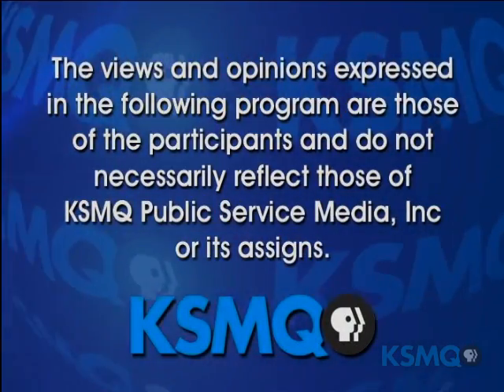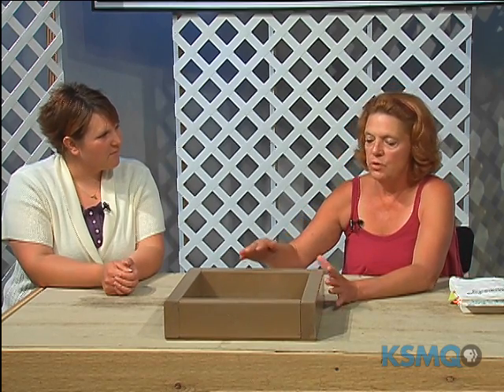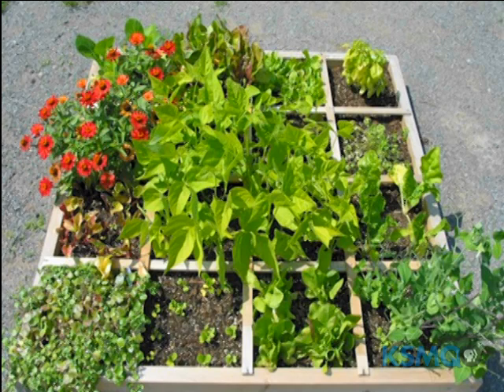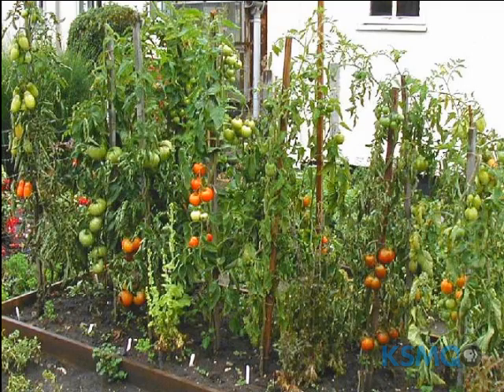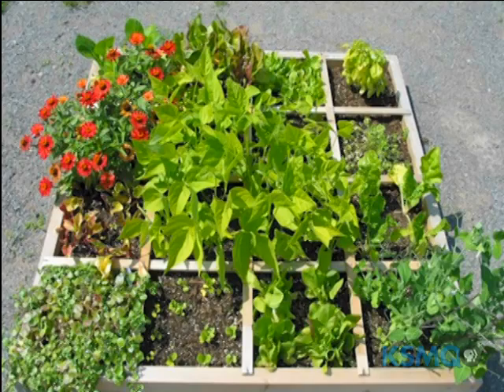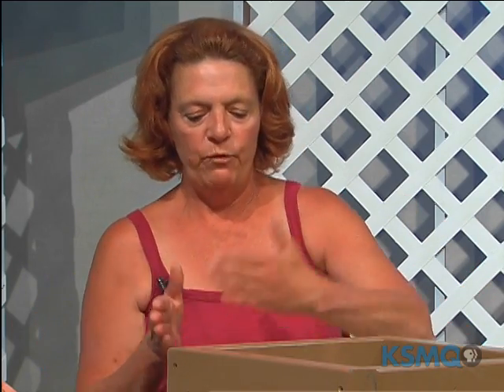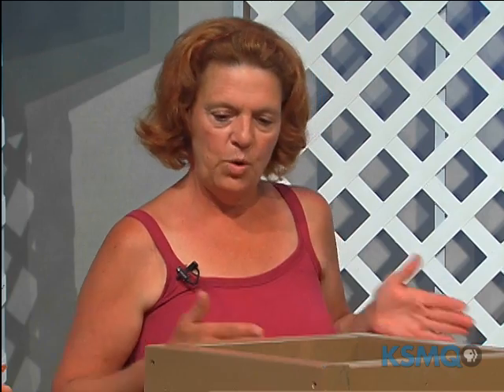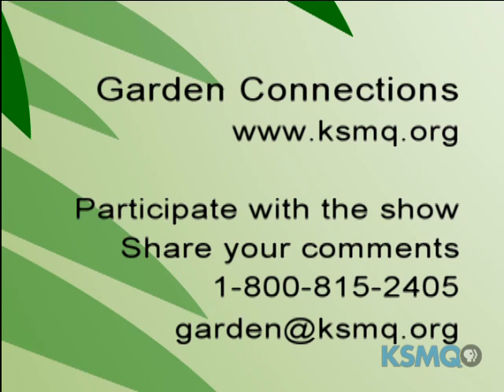KSMQ's "Garden Connections" - Episode 312